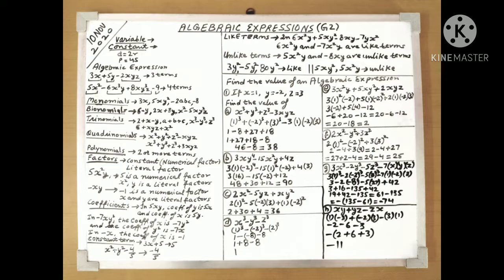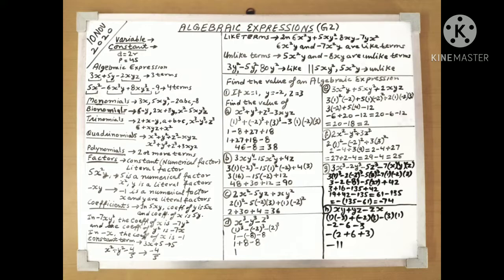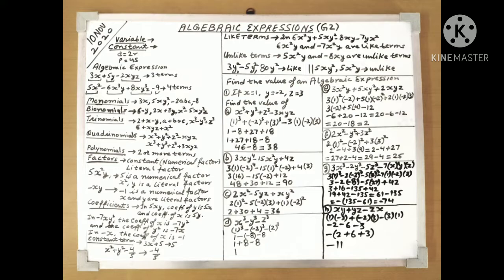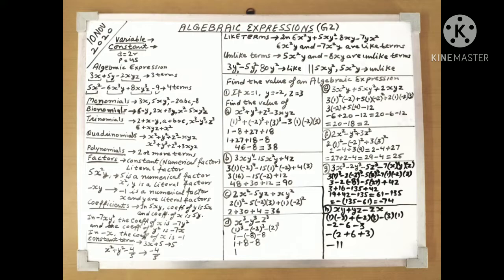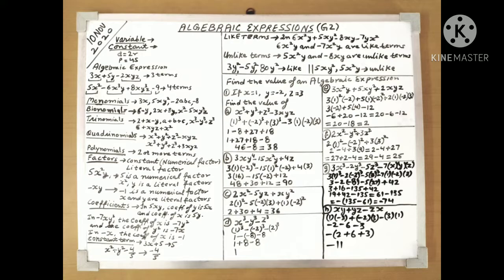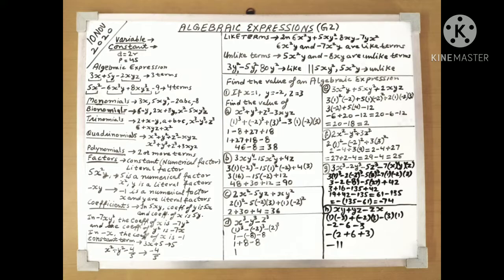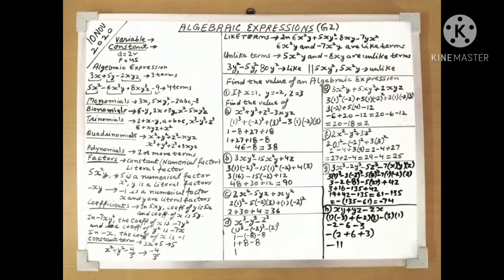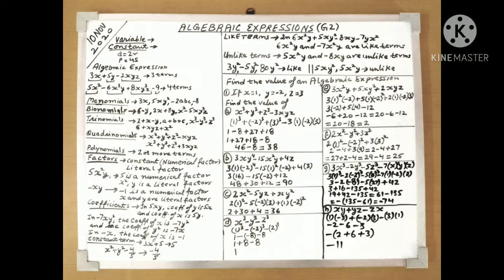ALGEBRAIC EXPRESSIONS/By Pradeep Paarasmani /6th Std Maths /Math is Easy To Learn /Learning Math Fun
i am telling you about the basic idea about algebraic expressions. the basic terms used such as like and unlike terms. coefficients. factors. variables. literals. constant terms.
 we have 5 videos of algebra. G1 to G5. this is explained here in a very easy to understand method. these will help you further to understand algebra better.  keep enjoying  learning and understanding math easily. THESE are about 62 videos  related to mathematics of 6th std.